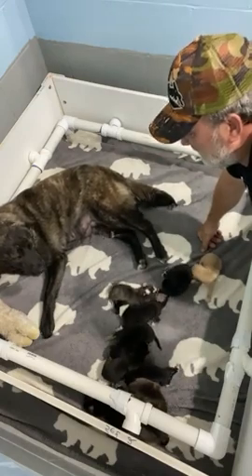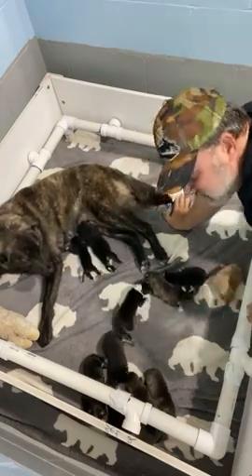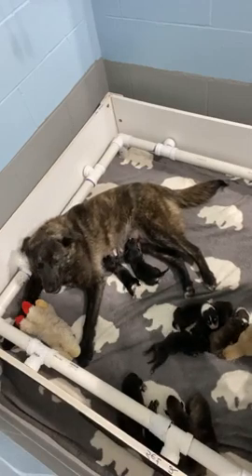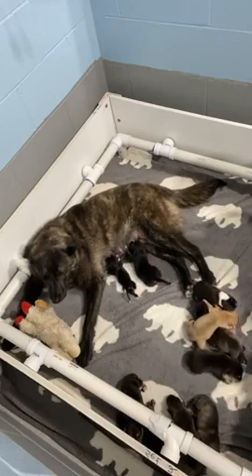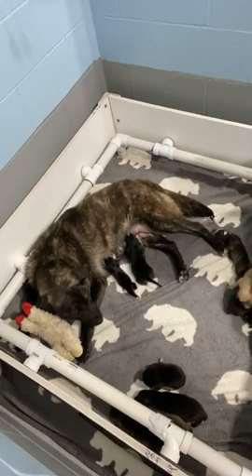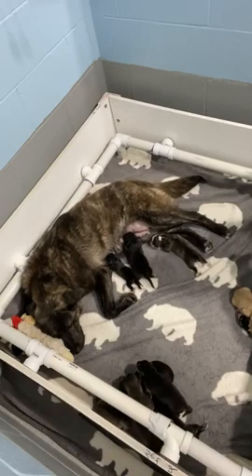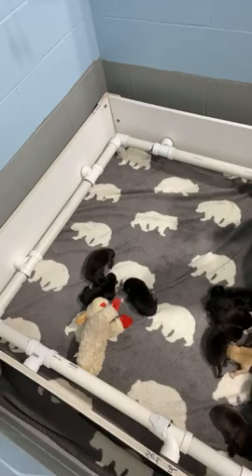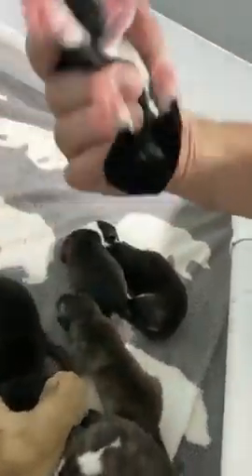RescueScott And Momma Bannon Spend Some Time Together. Puppies!